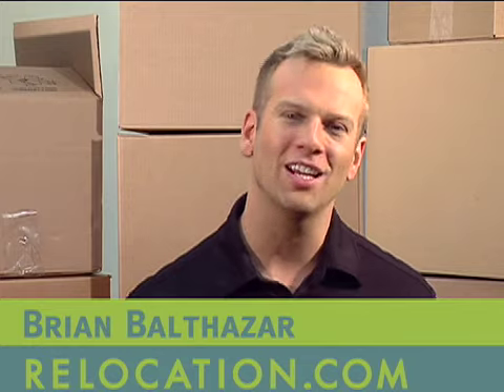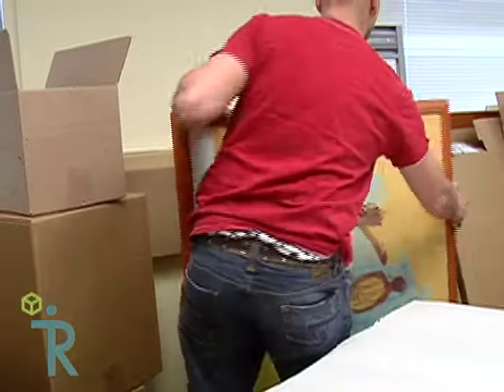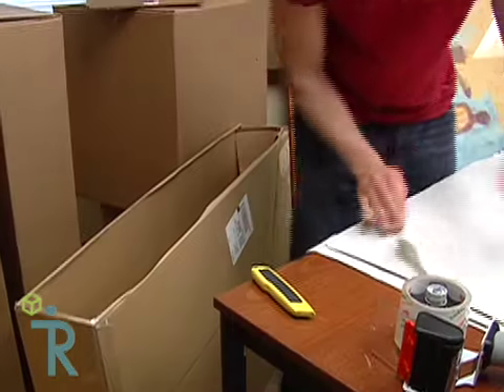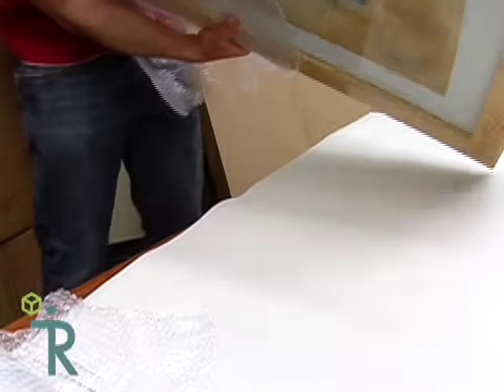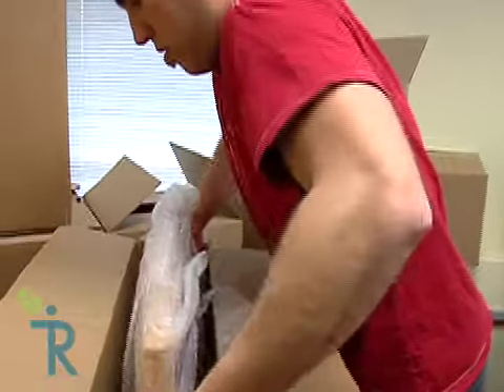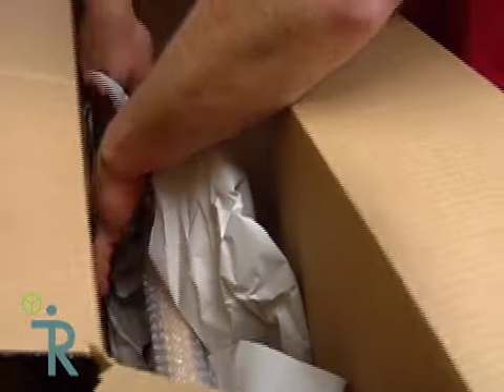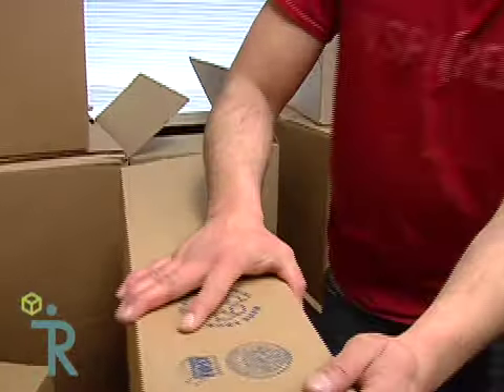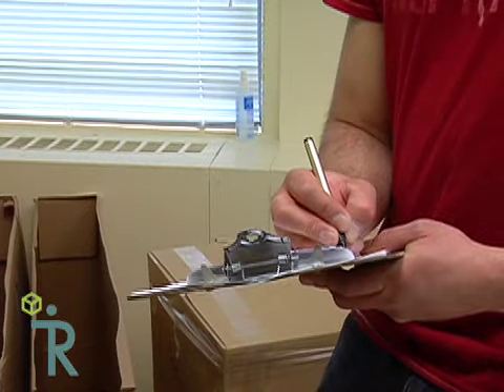Mirror Mirror: Learn How to Pack Mirrors and Artwork | Relocation.com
Learn the do's and don'ts of packing mirrors and artwork, from the top authority on moving, Relocation.com.